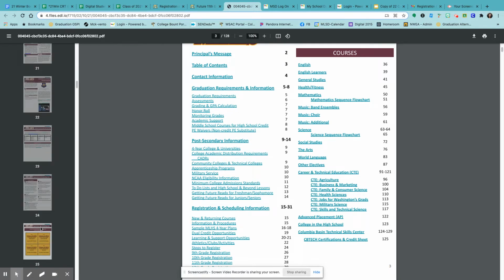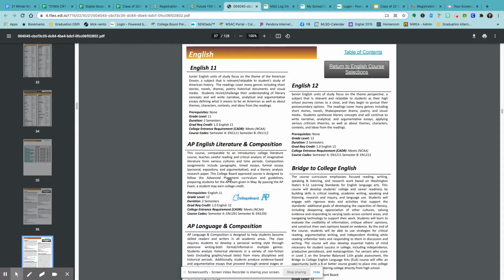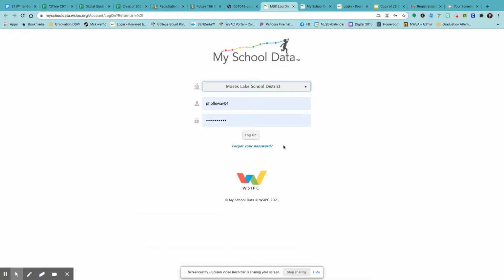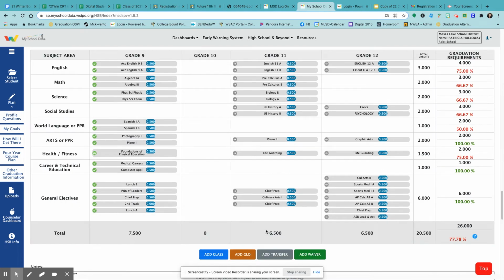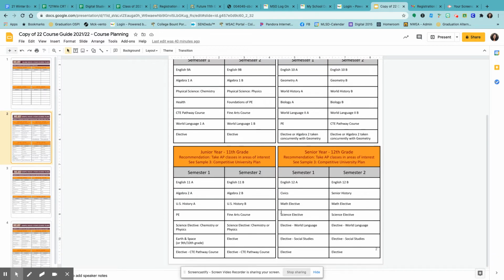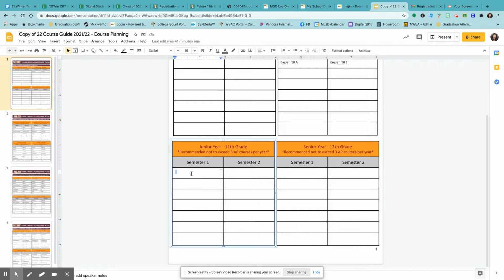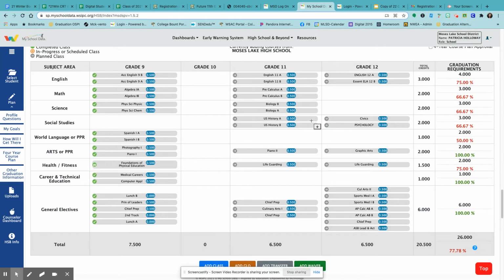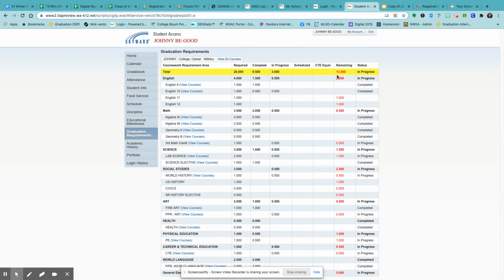Video 2-Future Juniors Feb 10, 2021 3:47 PM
Course selections